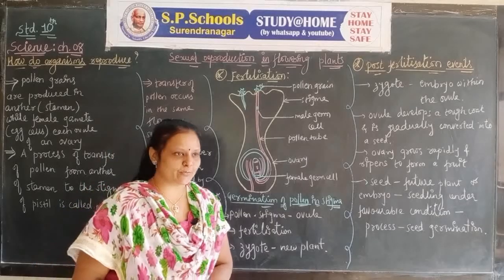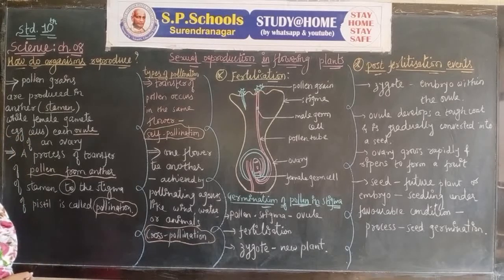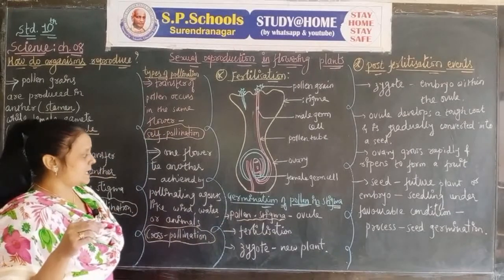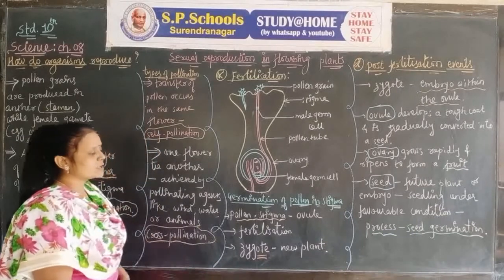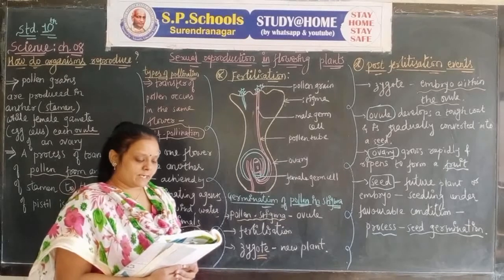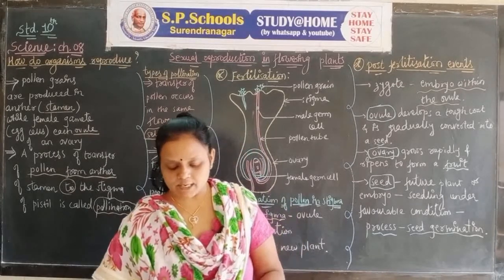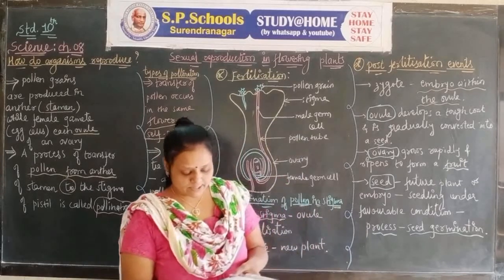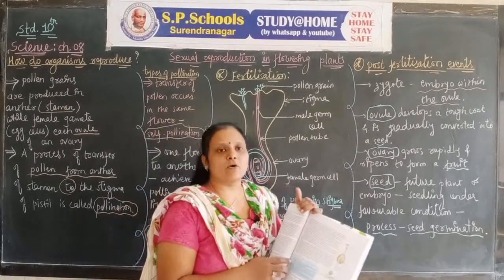STD 10 CBSE | SCIENCE LEC 122 | S P SCHOOL SURENDRANAGAR